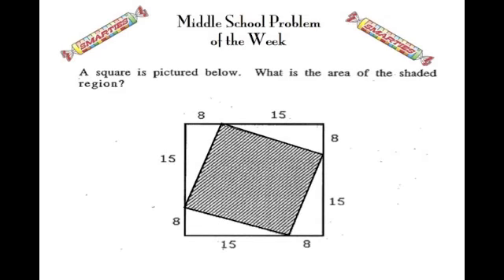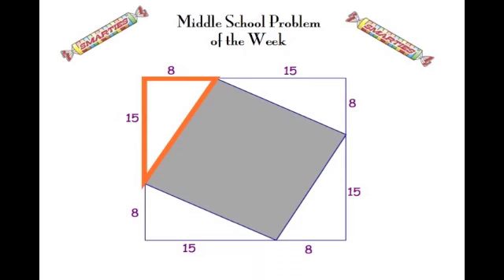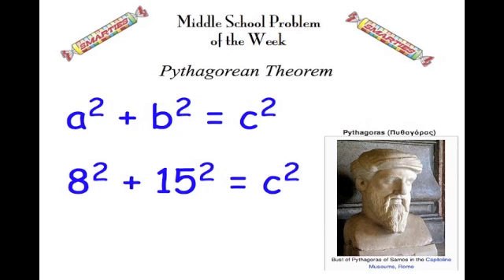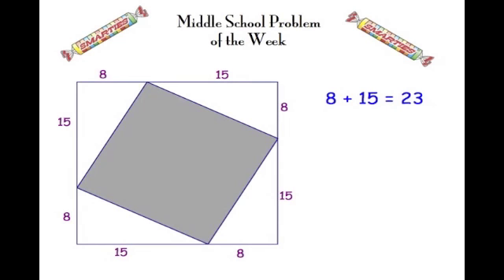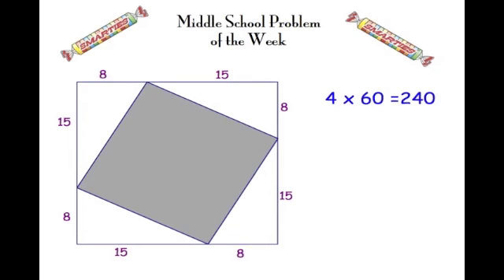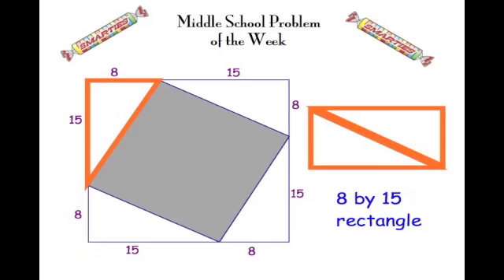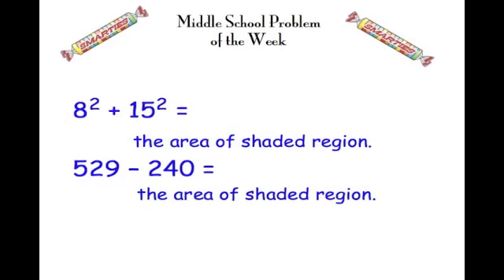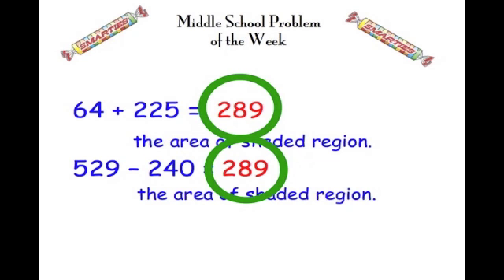LSC MS POTW Vol. 5, Number 12